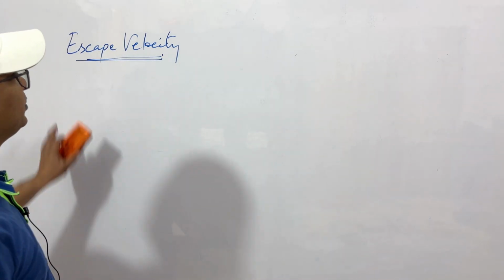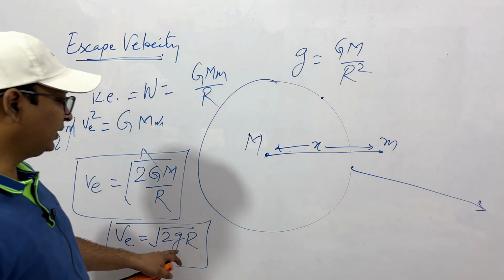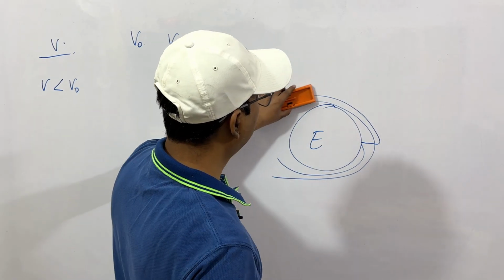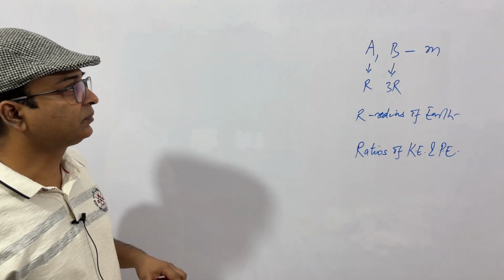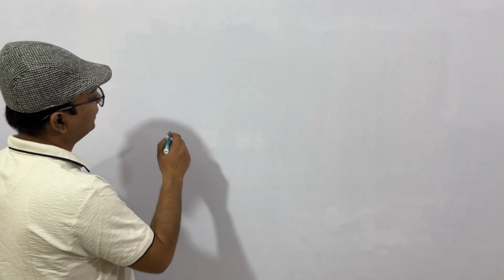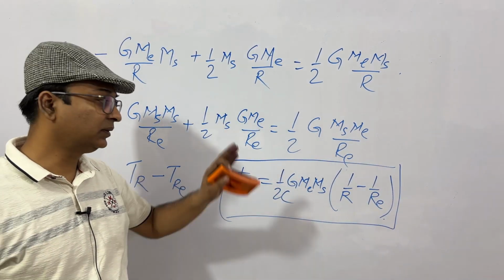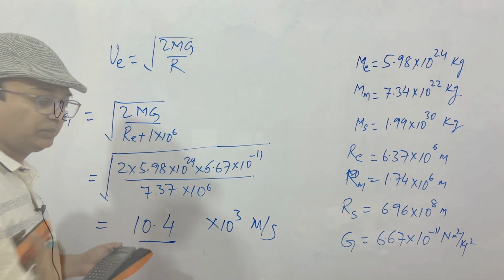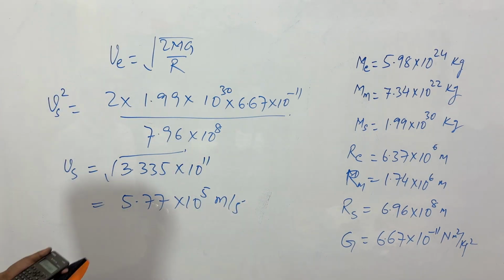How Satellites Stay Above Earth | The Physics of Orbit: Orbital Velocity and Escape Velocity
What prevents a satellite from falling back to Earth, and what speed do you need to escape Earth's gravity entirely? In this lecture, Er. Anand explores the fascinating mechanics of artificial satellites. Whether you're interested in GPS, weather monitoring, or deep-space exploration, understanding orbital motion is key.
Core Content Summary: This video covers the dynamics of objects in orbit. We calculate the critical speed needed to maintain a circular path and the energy required to break free from a gravitational well.21 Key formulas derived include:
●Orbital Velocity:
●Escape Velocity:
●Time Period of a Satellite: .7
Detailed Chapter Timestamps: 0:00 – Introduction to Orbital Mechanics: The Balance of Forces 3:20 – Deriving Orbital Velocity (): Centripetal vs. Gravitational Force 9:45 – Time Period and Frequency of a Satellite in Orbit 14:10 – Height of a Geostationary Satellite: Why 36,000 km? 18 20:30 – Total Energy of a Satellite: Kinetic, Potential, and Binding Energy 26:50 – Escape Velocity (): How to Leave Earth Forever 14 33:15 – Types of Satellites: Geostationary, Polar, and LEO (Low Earth Orbit) 24 42:00 – Weightlessness in Satellites: Why Astronauts "Float" 25
Educational Benefits and Intent: Designed for Class 11 and 12 students, as well as first-year engineering undergraduates, this video bridges theoretical physics with real-world aerospace applications.11 Er. Anand provides a step-by-step mathematical breakdown suitable for students preparing for engineering entrance exams and university physics finals.14
Keywords for Search Crawlers:
Orbital Velocity, Escape Velocity, Motion of Satellites Physics, Geostationary Satellite Height, Energy of Satellites, Class 11 Physics Satellites, Engineering Essentials Er Anand, JEE Physics Satellites, Aerospace Engineering Physics.